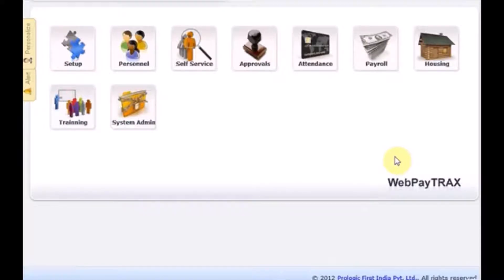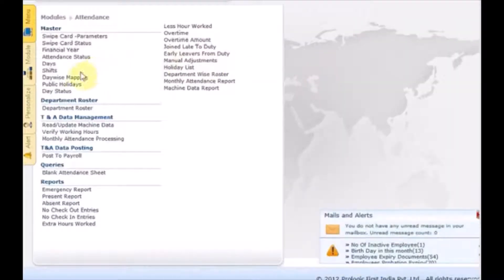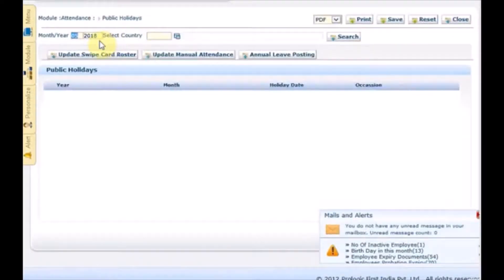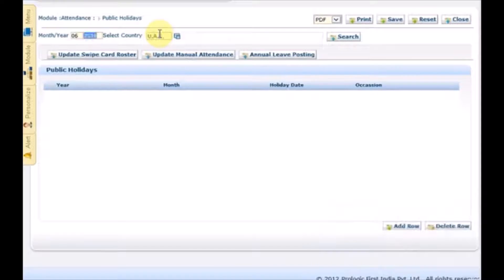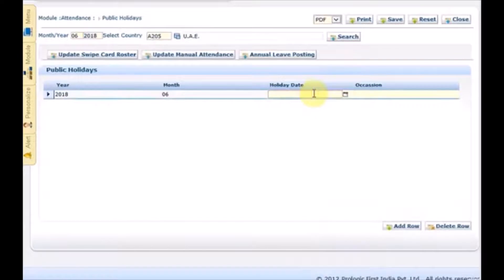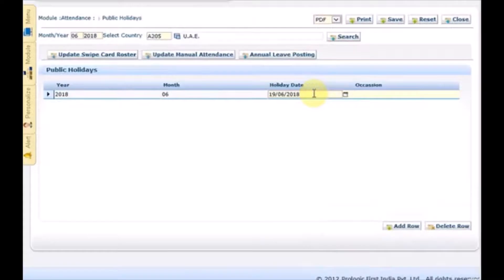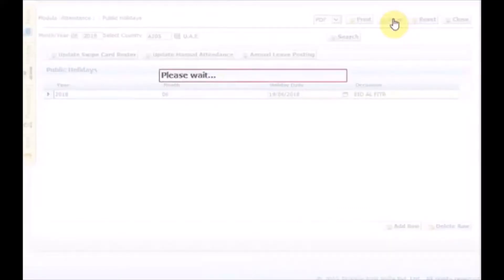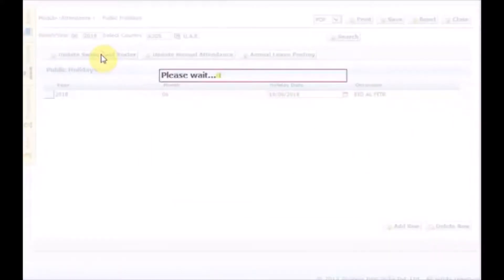How to define Public Holiday in Attendance Module in Web PayTRAX